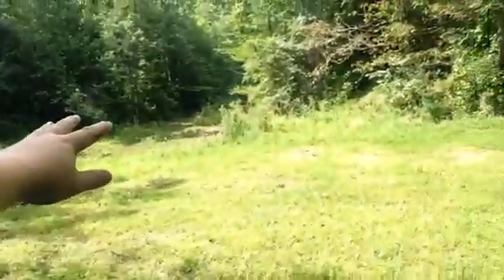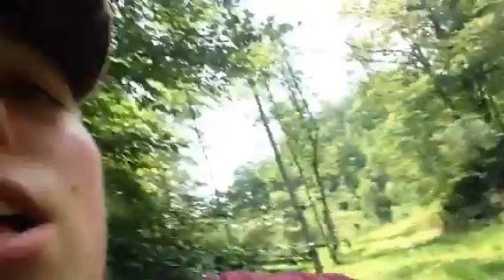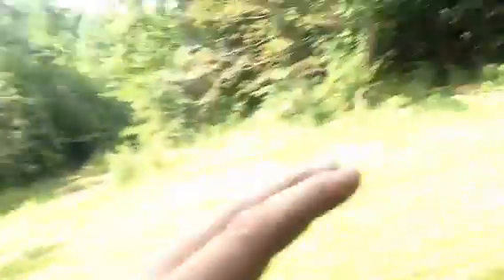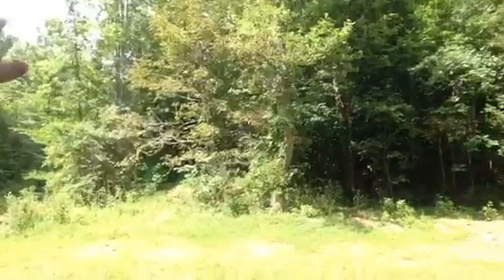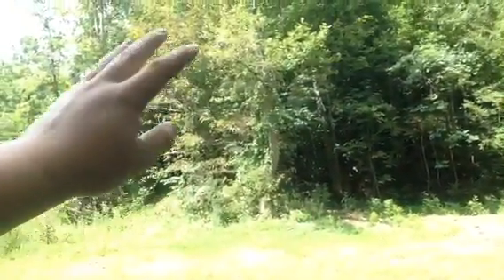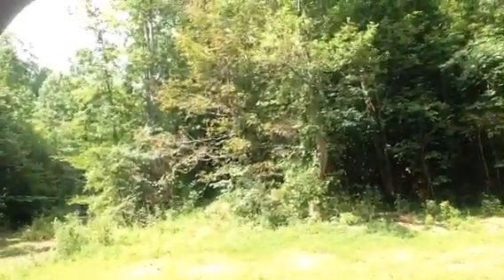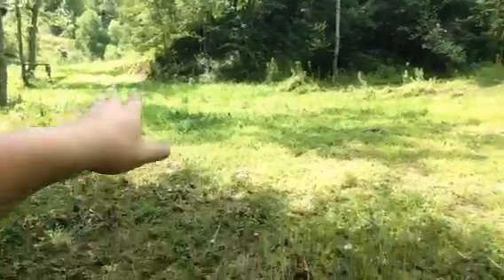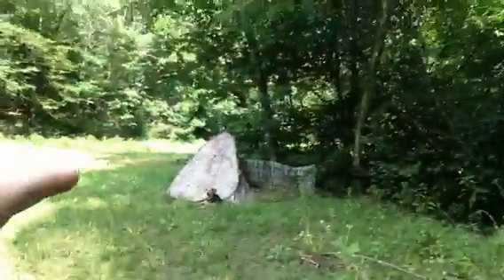Update on things